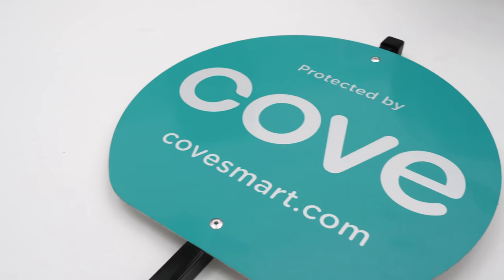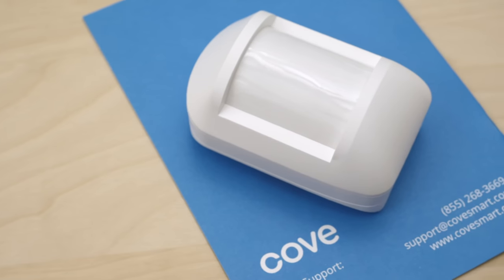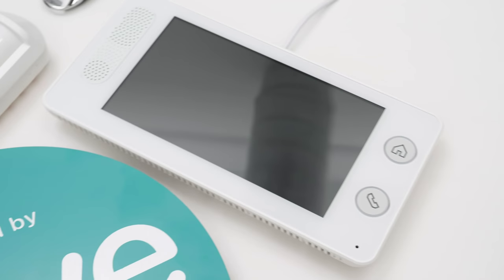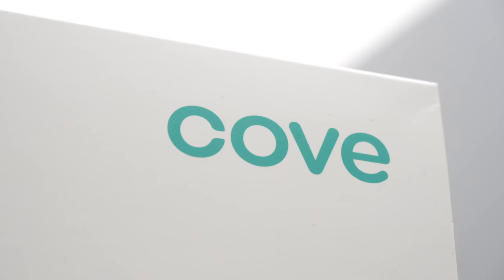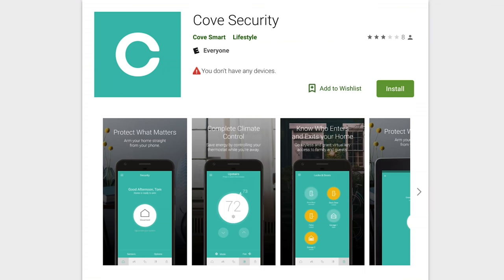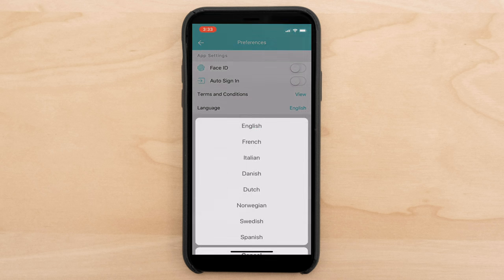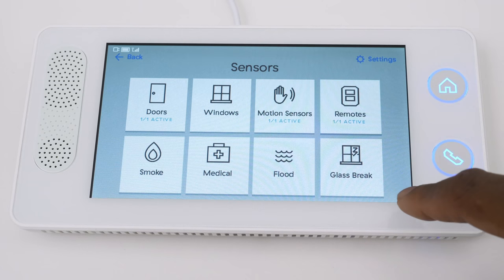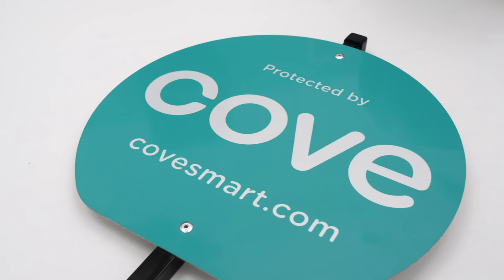Cove Home Security System Review- Best DIY Home Security?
Update: Cove recently changed its monitoring options and now works with Alexa and Google Assistant if you have the Cove Plus plan.

Cove is a newer security company, founded less than a year ago in Spring 2018. They offer professional monitoring at an affordable cost, flexible contracts, and cellular data.

Time Stamps
00:00 Introduction
00:47 System Components
08:48 Convenience/ Setup
11:40 Professional Monitoring
15:00 Customer Support
16:19 Mobile Application
27:10 Recap

You can even choose to pay for your system up front for lower monthly fees, or pay later for $10 more a month. If you keep your system for three years, however, you’ll never have to pay for the equipment.

The Cove system I bought includes a Cove Touch Alarm Panel, a door sensor, a motion sensor, and a key remote. A major drawback of Cove is that they do not manufacture their own security cameras, so you will have to buy a camera from a third-party and livestream it from a separate app. I used the YI indoor camera, which has great video, audio, and night vision.

Surprisingly, Cove requires that you do professional monitoring with all of their systems, a bit surprising considering how new the company is. While I’m a bit disappointed at the lack of monitoring options, I’m glad to see that Cove has a 4.9 star rating on Google, with 96% of the reviews at five stars.